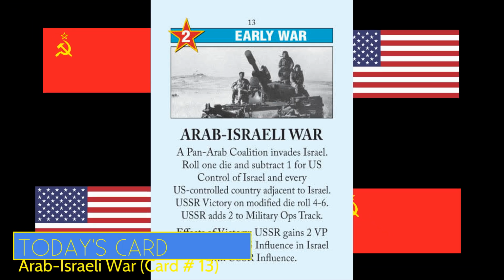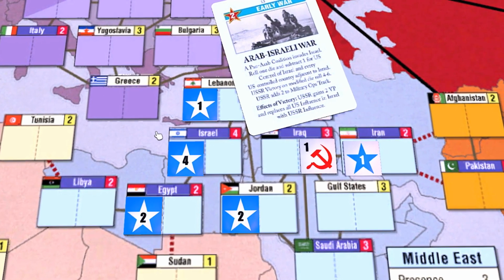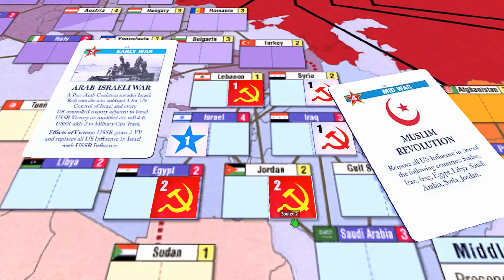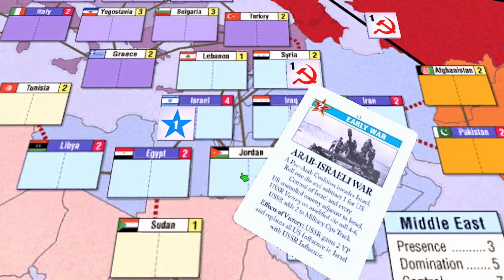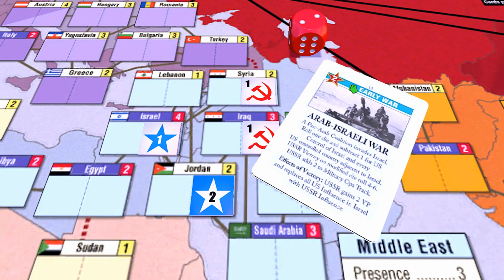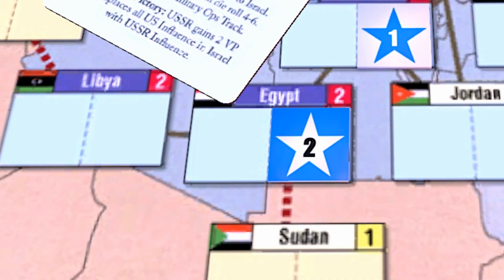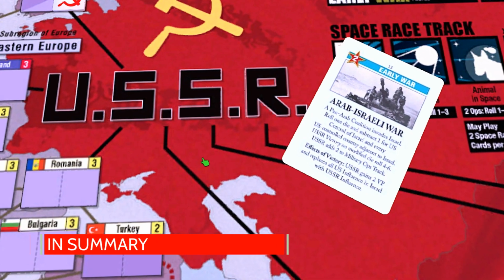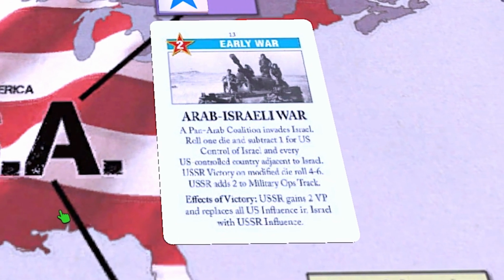TWILIGHT STRUGGLE Strategy / HOW Do You Play The ARAB-ISRAELI WAR Card? / STRATEGY Tips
In this episode, we look at lucky card #  13, the Arab-Israeli War and its implications for Israel and the Middle East in general in the game Twilight Struggle.

"Now the trumpet summons us again, not as a call to bear arms, though arms we need; not as a call to battle, though embattled we are – but a call to bear the burden of a long twilight struggle..."
– John F. Kennedy

In 1945, unlikely allies toppled Hitler's war machine, while humanity's most devastating weapons forced the Japanese Empire to its knees in a storm of fire. Where once there stood many great powers, there then stood only two. The world had scant months to sigh its collective relief before a new conflict threatened. Unlike the titanic struggles of the preceding decades, this conflict would be waged not primarily by soldiers and tanks, but by spies and politicians, scientists and intellectuals, artists and traitors. Twilight Struggle is a two-player game simulating the forty-five year dance of intrigue, prestige, and occasional flares of warfare between the Soviet Union and the United States. The entire world is the stage on which these two titans fight to make the world safe for their own ideologies and ways of life. The game begins amidst the ruins of Europe as the two new "superpowers" scramble over the wreckage of the Second World War, and ends in 1989, when only the United States remained standing.

Twilight Struggle inherits its fundamental systems from the card-driven classics We the People and Hannibal: Rome vs. Carthage. It is a quick-playing, low-complexity game in that tradition. The game map is a world map of the period, whereon players move units and exert influence in attempts to gain allies and control for their superpower. As with GMT's other card-driven games, decision-making is a challenge; how to best use one's cards and units given consistently limited resources?

Twilight Struggle's Event cards add detail and flavor to the game. They cover a vast array of historical happenings, from the Arab-Israeli conflicts of 1948 and 1967, to Vietnam and the U.S. peace movement, to the Cuban Missile Crisis and other such incidents that brought the world to the brink of nuclear annihilation. Subsystems capture the prestige-laden Space Race as well as nuclear tensions, with the possibility of game-ending nuclear war.